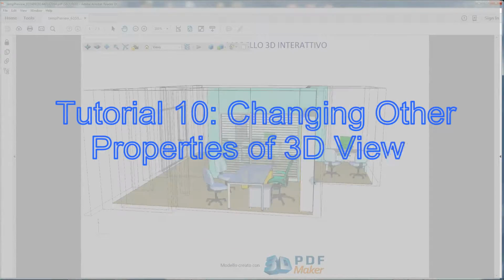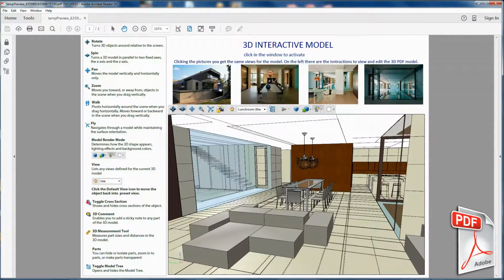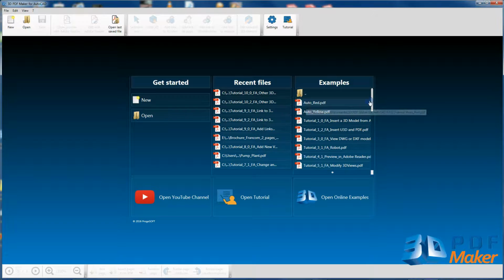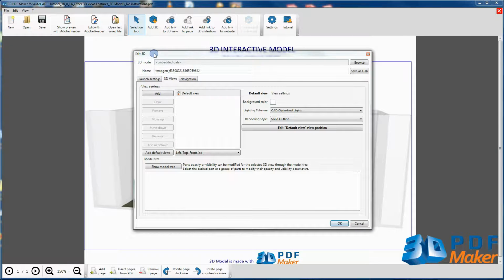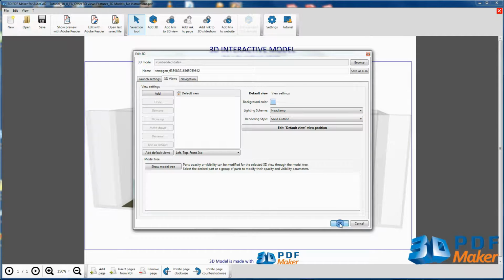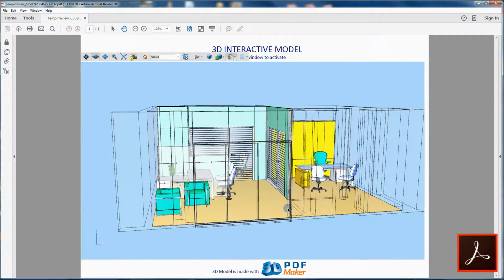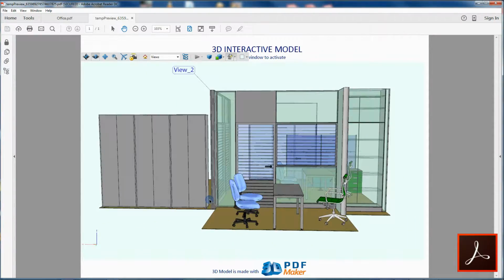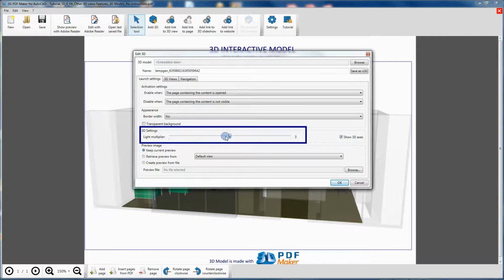3D PDF Maker Tutorial 10. Changing other properties of 3D Views